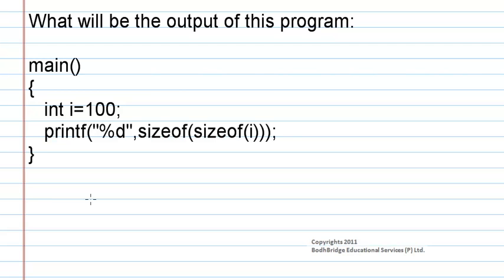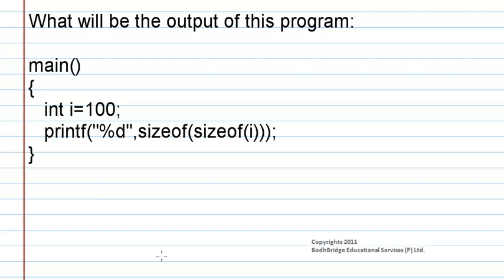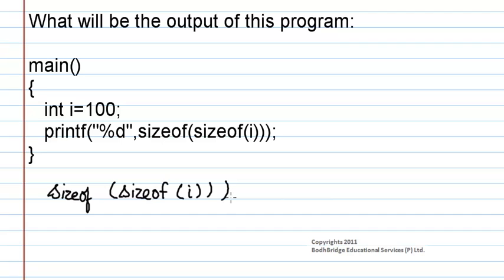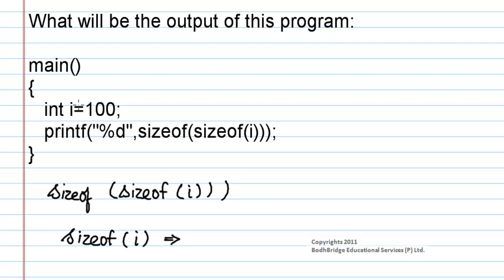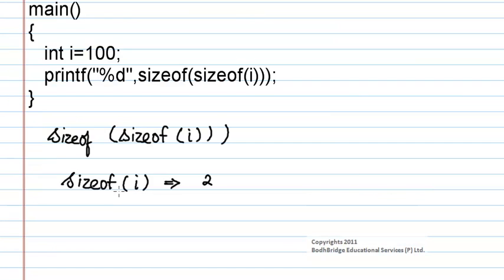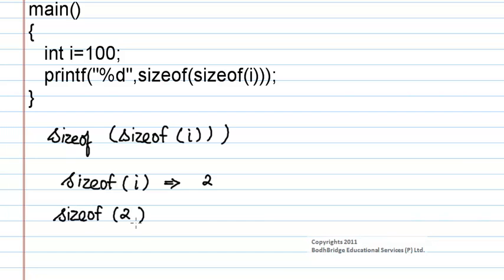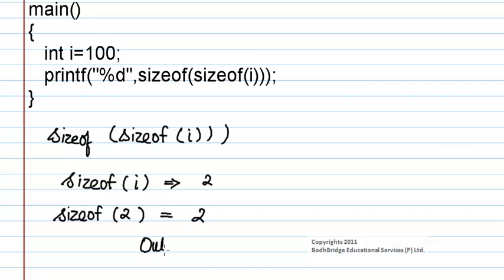C program to find the size of an Integer --( Google, Microsoft, Facebook )